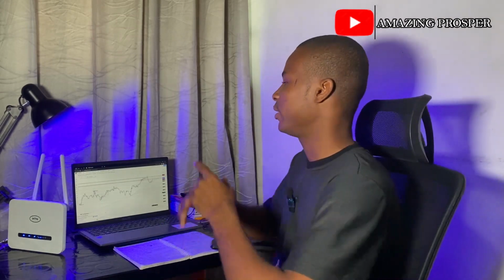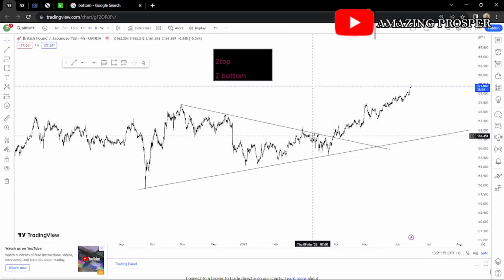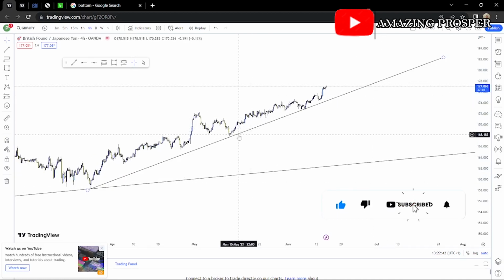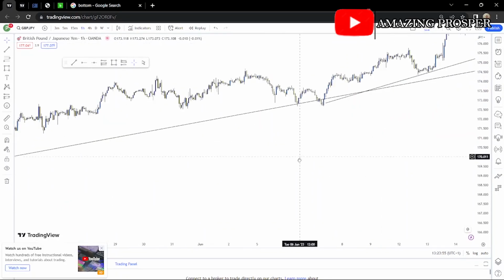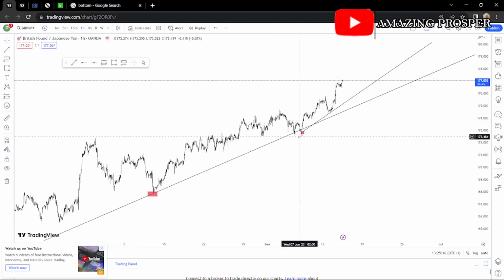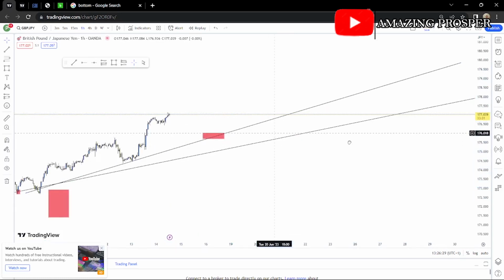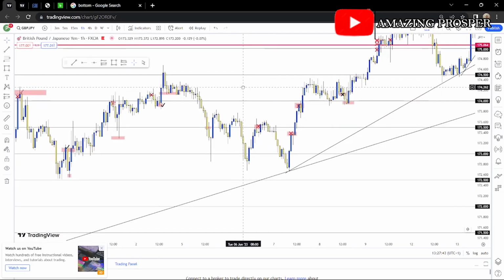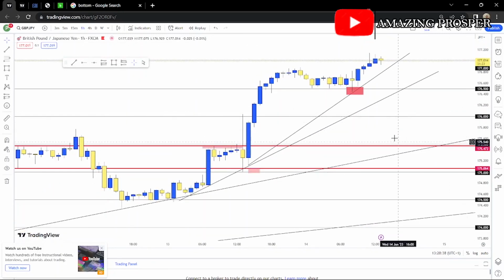How To Draw Trend Lines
LEVEL UP YOUR TRADING USING THIS PROP FIRMS:   :
1. Sign up with Consummate Traders

Let connect on social media.